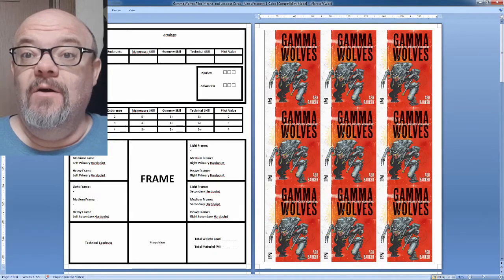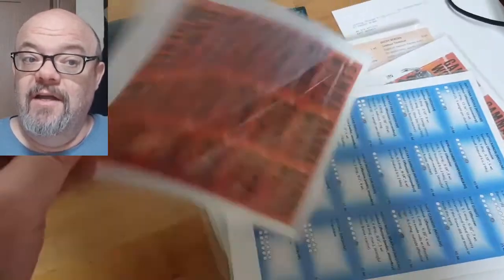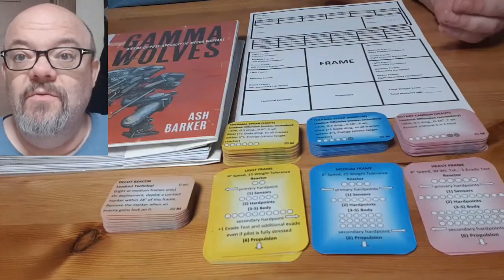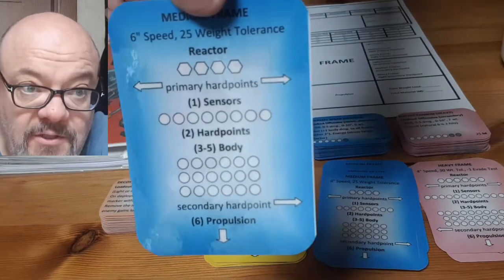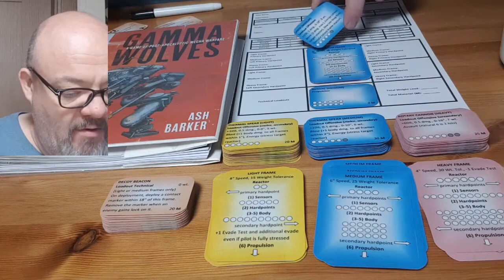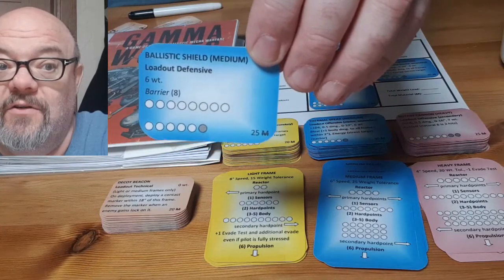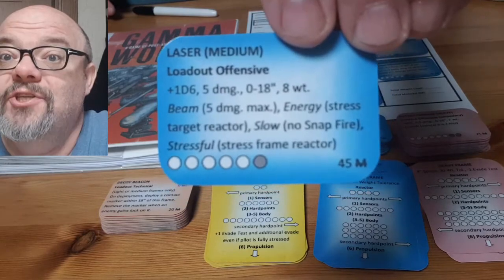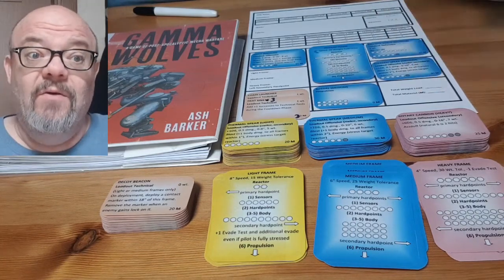Alan Wescoat's Budget Wargaming 003 - Gamma Wolves part 3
A card system for building mecha is introduced.